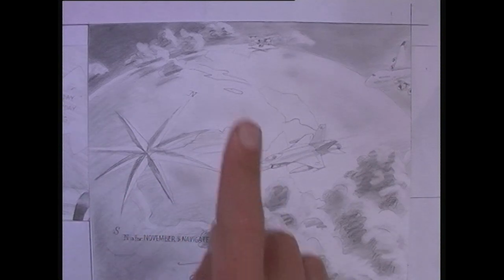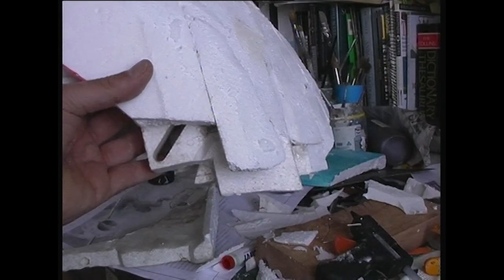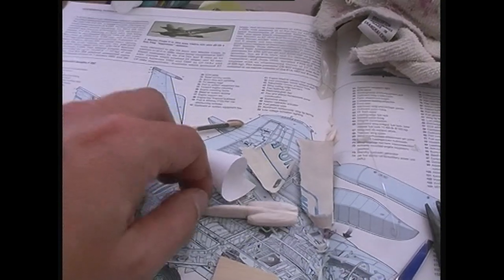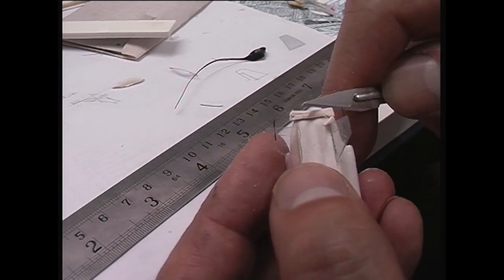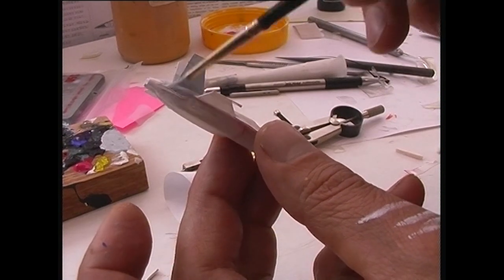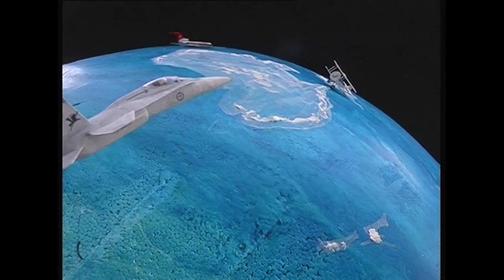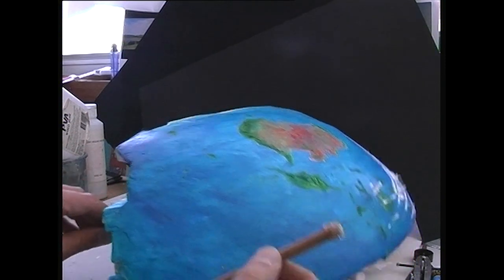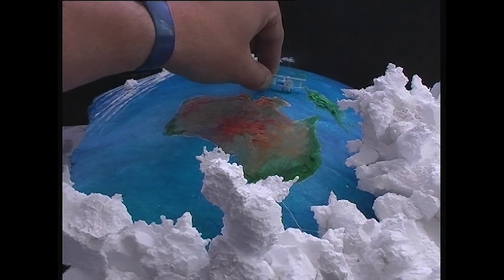N is for NOVEMBER & Navigate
Nothing short of creating the whole world.